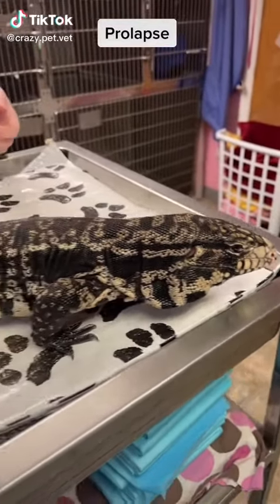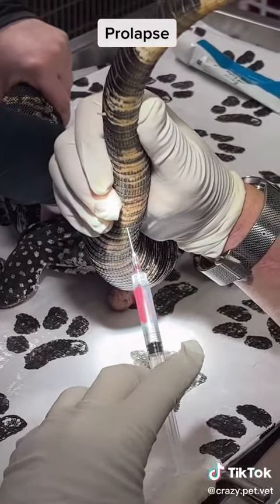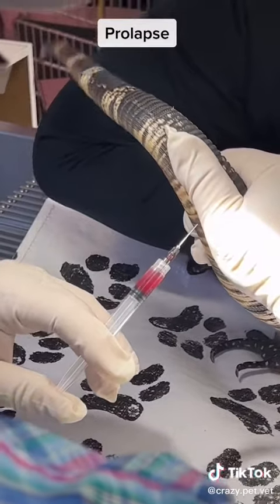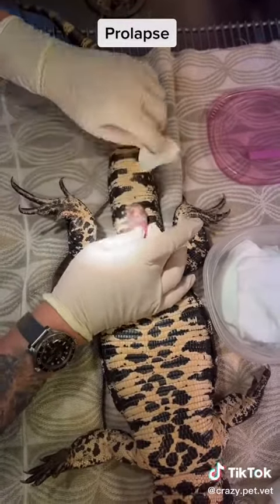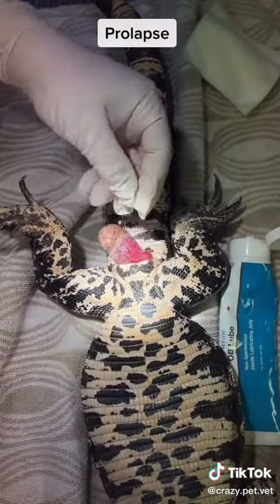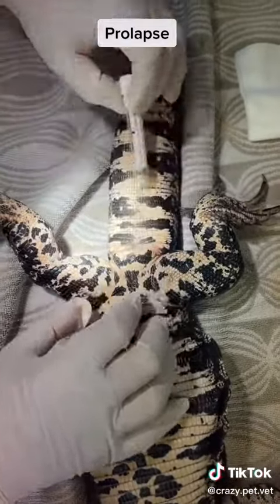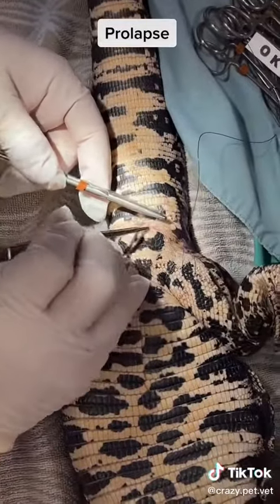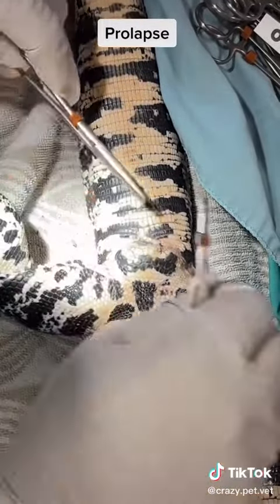Tegu with Prolapse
Tegu prolapse and reduction repair